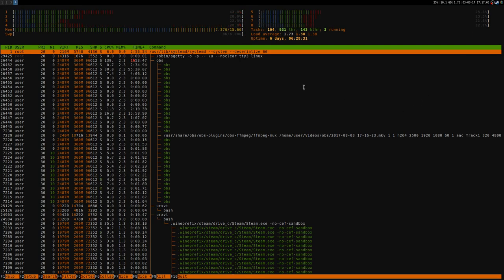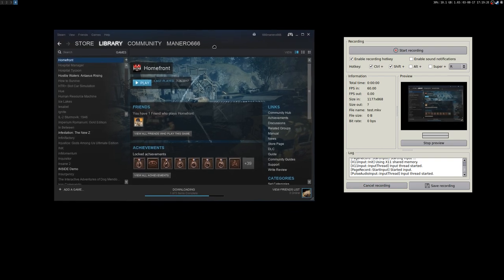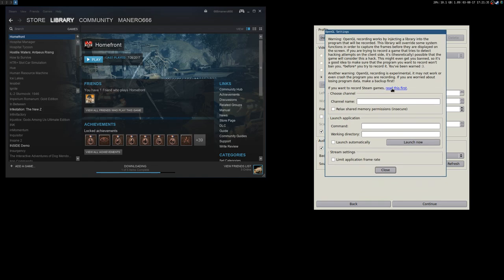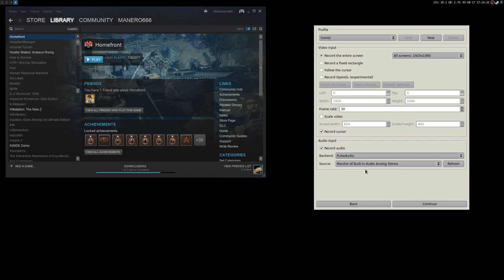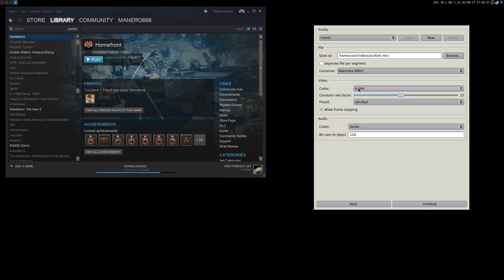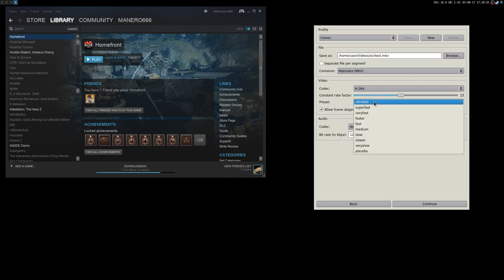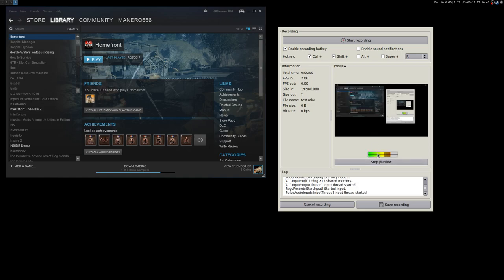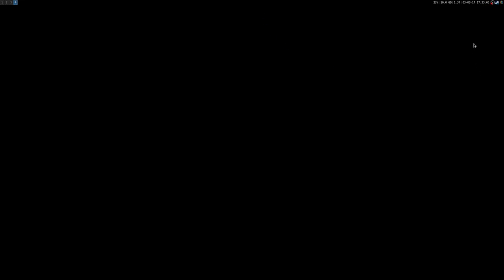SimpleScreenRecorder ·· easily capture your screen and audio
Sorry for the long video, apparently I can't keep my mouth shut ehehe 8)

16GB Ram DDR3-1600 cl9
ASRock Fatal1ty p67 Performance
Shitty HDD